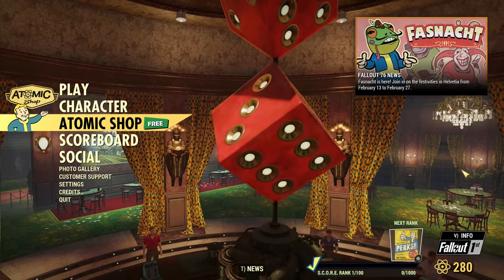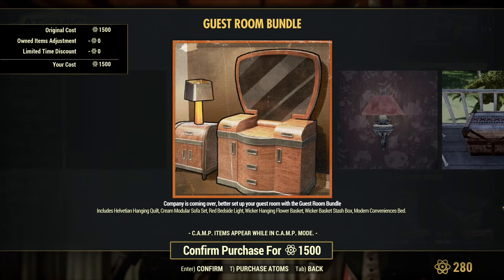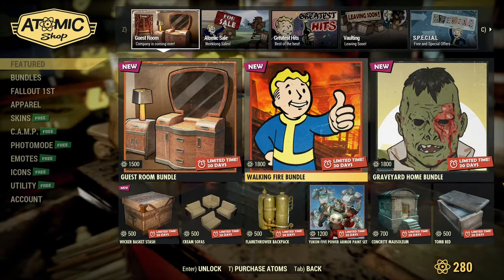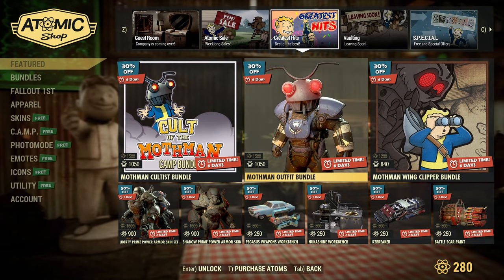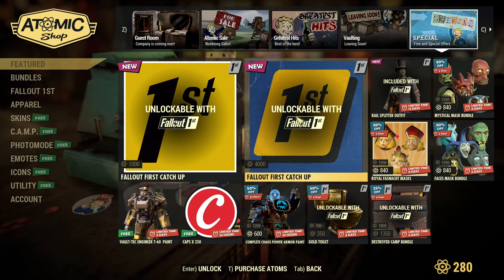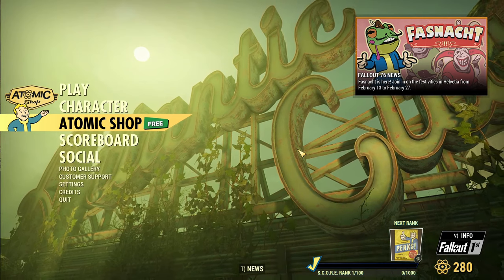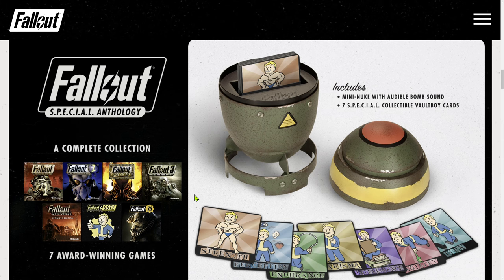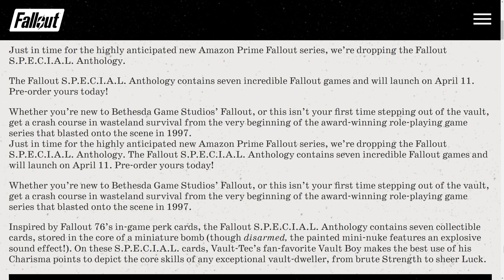Fallout 76: New Atomic Shop Items (& Special Fallout Anthology) ☢ NEW Offers - 20 February 2024